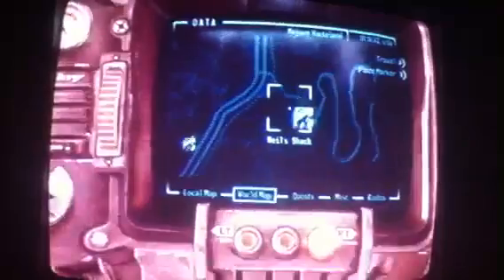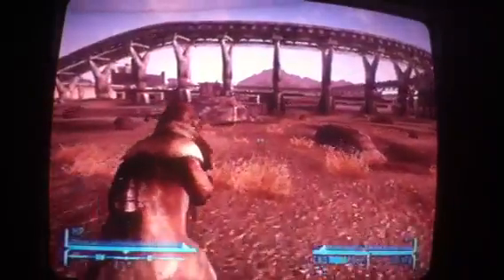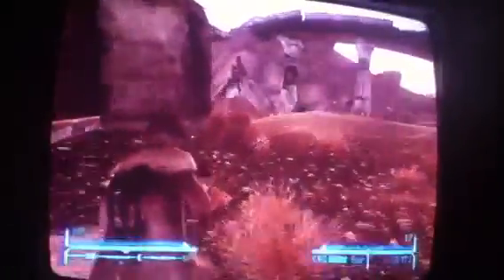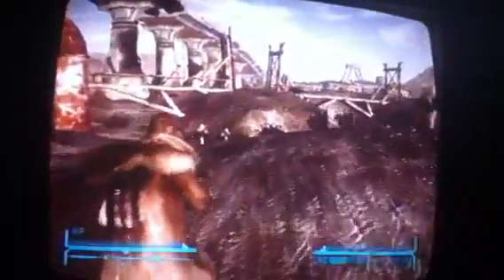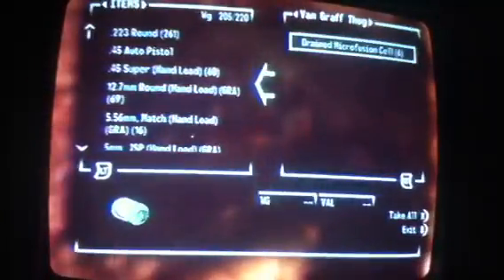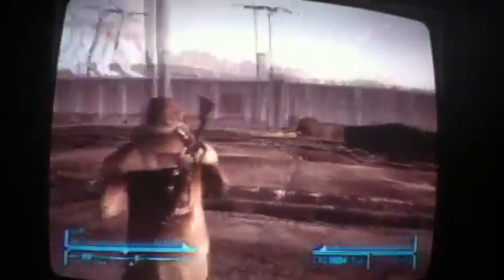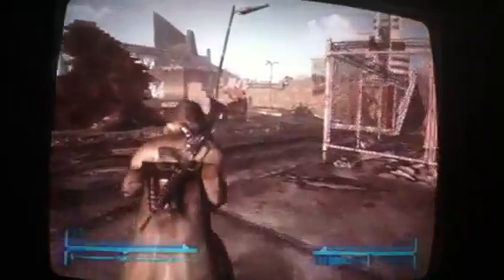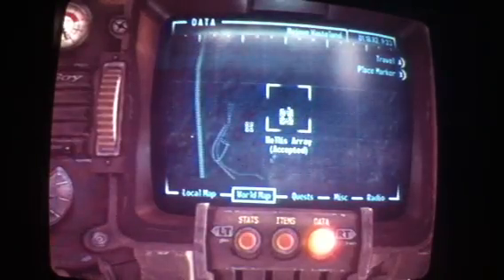Fallout: New Vegas. "Getting Started". Part 3.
The final part on getting to New Vegas early.